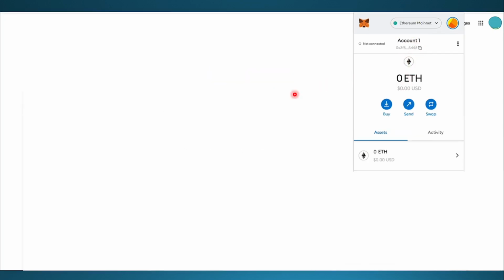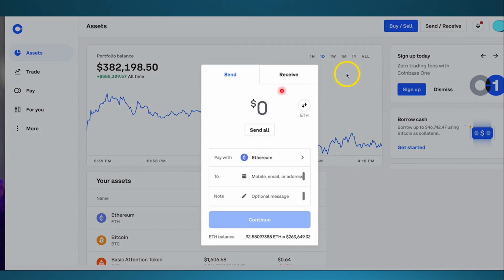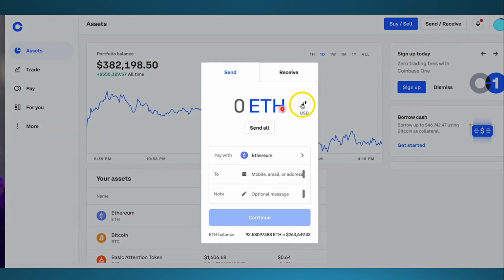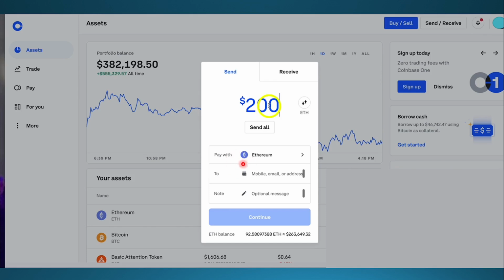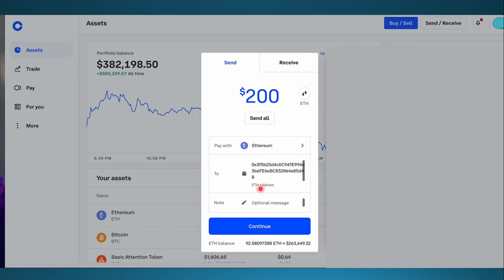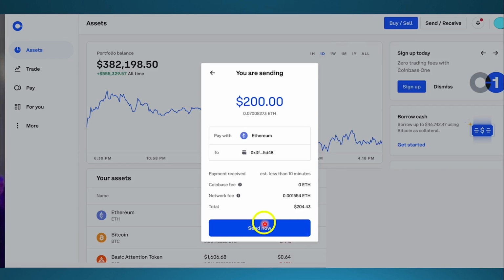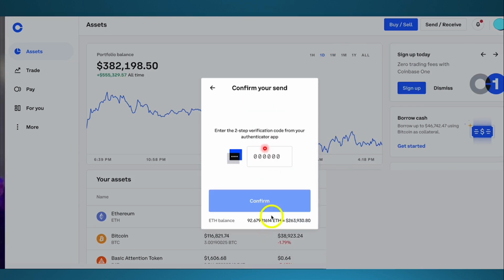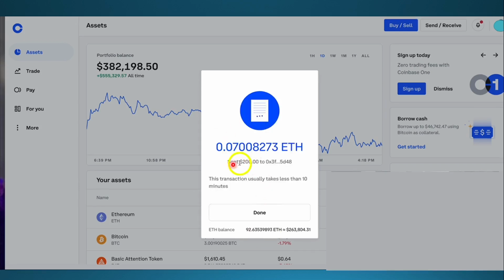How to SEND Ethereum from COINBASE to MetaMask Wallet COMPLETE TUTORIAL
Learn how to send Ethereum (ETH) from Coinbase to your MetaMask wallet step-by-step in this complete tutorial! 🚀 Whether you’re transferring crypto for the first time or just need a quick refresher, this video covers everything — from finding your MetaMask wallet address to confirming your Ethereum transaction on Coinbase.

🔹 What you’ll learn:

How to locate your MetaMask Ethereum address

How to transfer ETH safely from Coinbase

Network fees and confirmation times explained

Common mistakes to avoid when sending crypto

Perfect for beginners and crypto investors looking to manage assets securely between wallets.